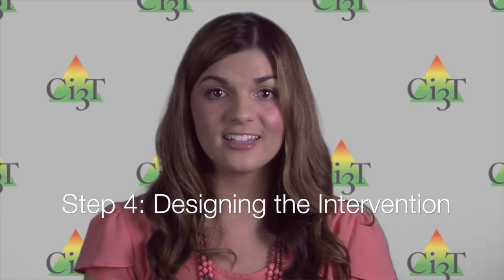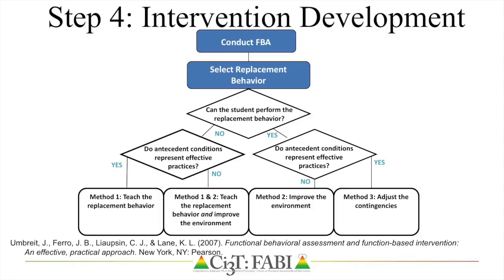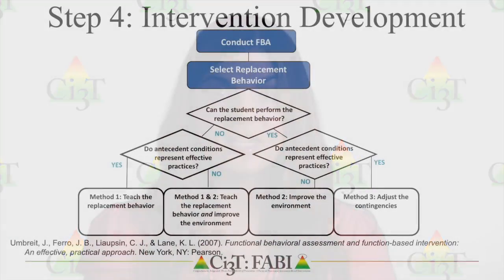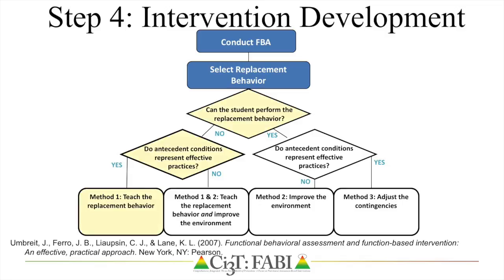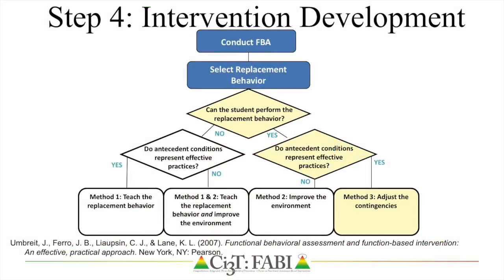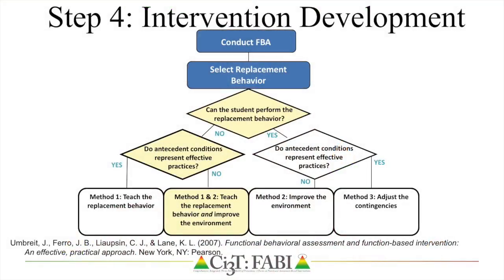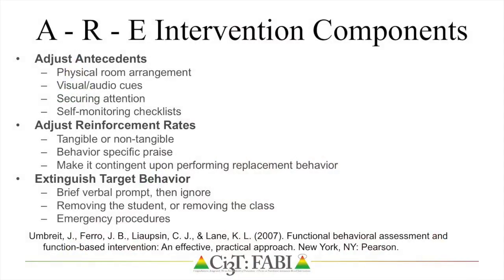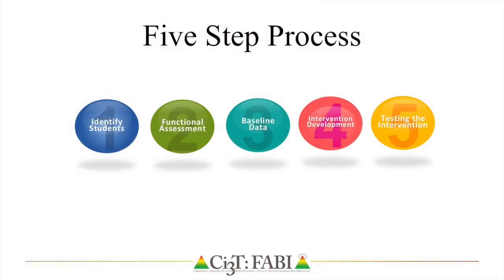Overview of Step 4: Designing the Intervention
This brief video introduces viewers to Step 4: Designing the Intervention.  This is the fourth step in a five-step systematic approach to designing, implementing, and evaluating functional assessment-based interventions. This video describes procedures and tools to support this process.